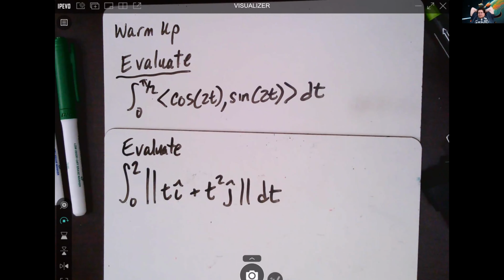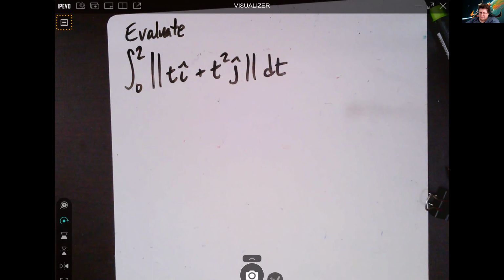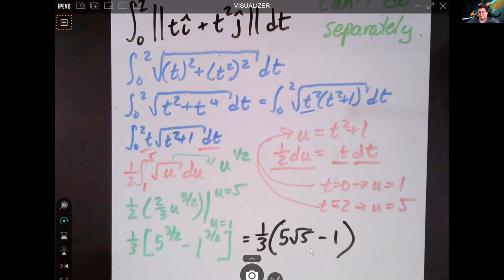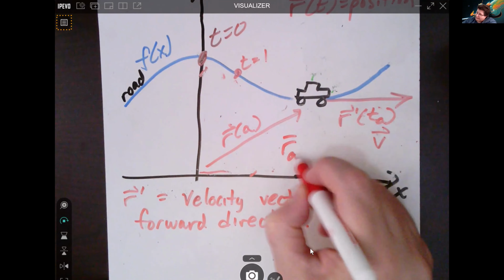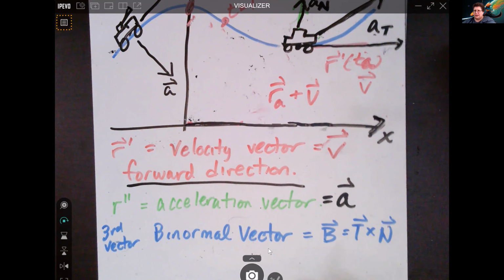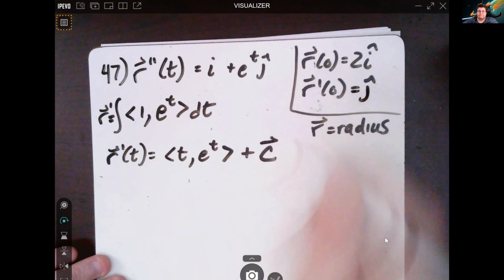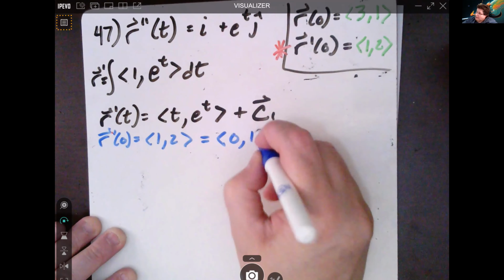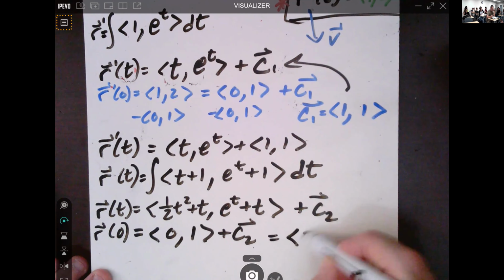M067 Calc3 12.2 Discussion Group